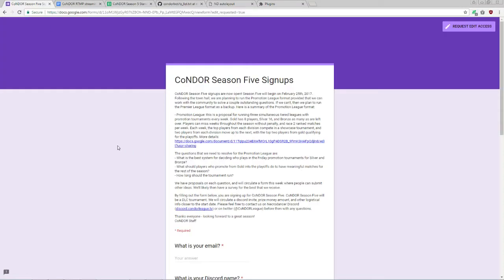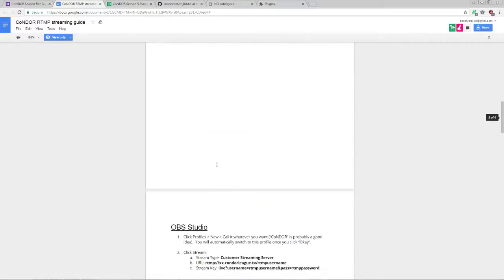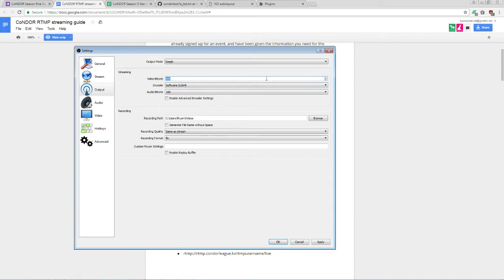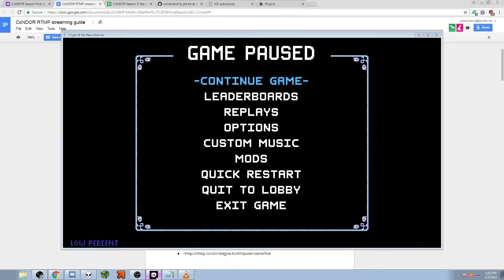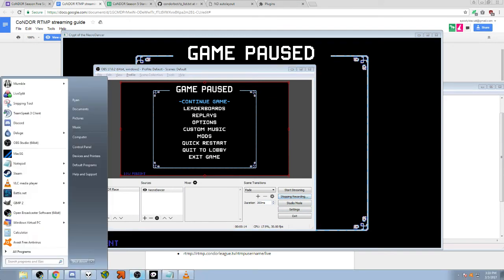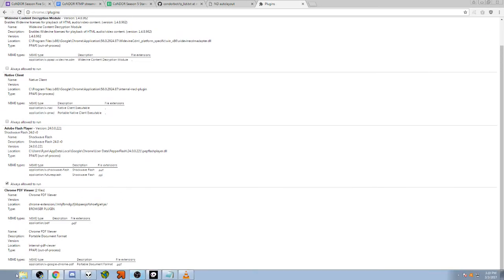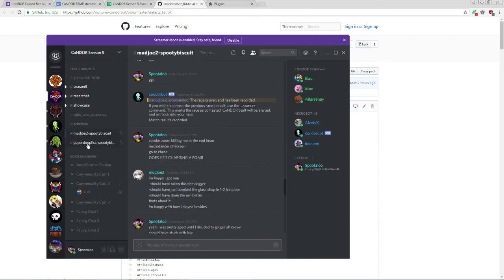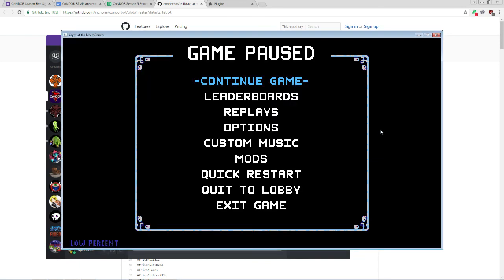The Newbies' Guide to CoNDOR Season 5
NOTE: RTMP Username and Password will be given to you via Discord PM once signup processing is complete. If you haven't received one yet, skip the "Stream" tab in the OBS settings menu segment until later.

0:18 - Signup form
2:40 - OBS Settings Menu
5:55 - Configuring OBS to capture your game feed
6:54 - NecroDancer game options
8:00 - Testing your stream
9:45 - Viewing a stream on RTMP
11:20 - Registering with CoNDORbot
12:12 - Scheduling races
13:11 - Racing

Best of luck to all incoming racers!